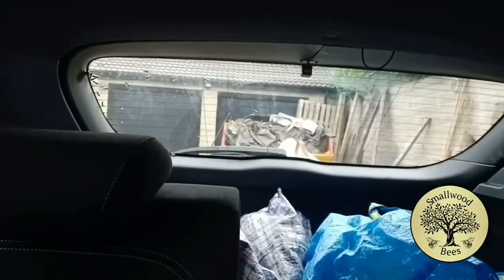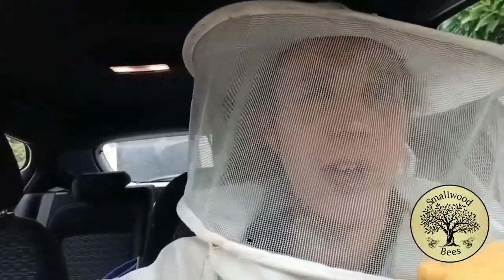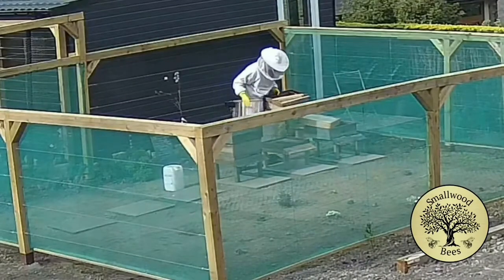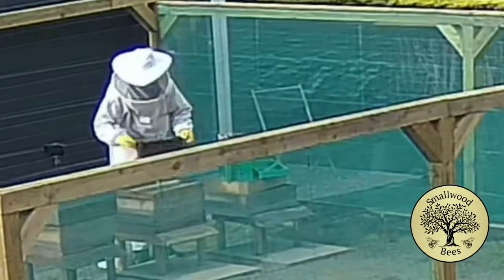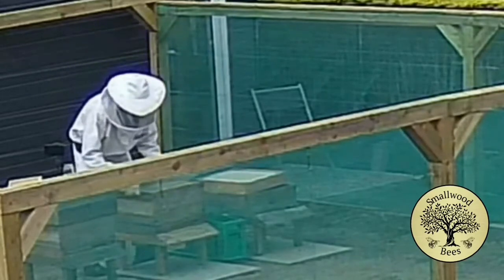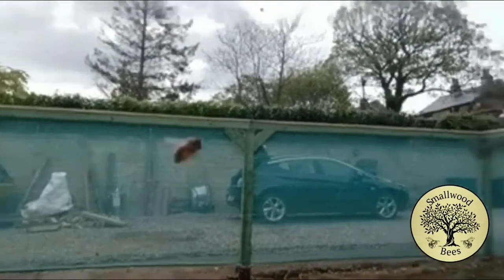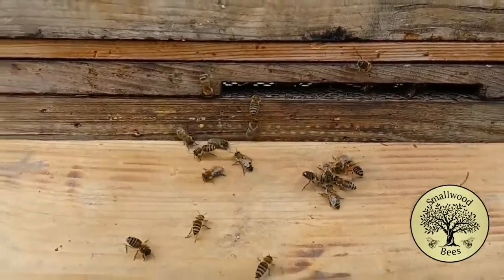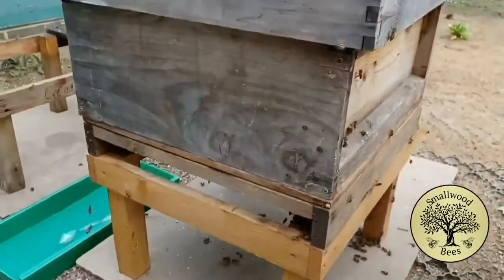2nd bee hive (My NEW Wildlife Garden)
My Wildlife Garden.

My name is George Smallwood. I am passionate about all things wildlife. I live in Crookes where I live in an end terrace house with a small garden. Despite only being small I have lots going on for nature. Bird boxes, a small pond, a hedgehog house but my favourite is my two bee hives situated on my shed roof known as the Bee Eco Shed. It won 'shed of the year' in 2018.
I started making lip balms using all natural ingredients. It took a lot of trial and error to get the perfect mix but finally I have created something I am very proud of.